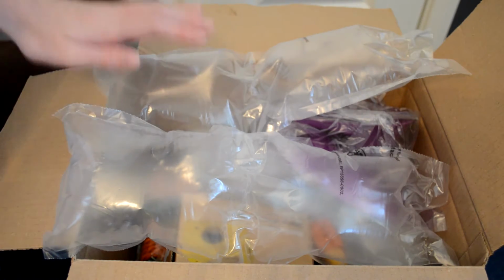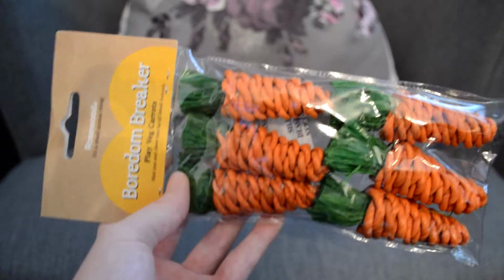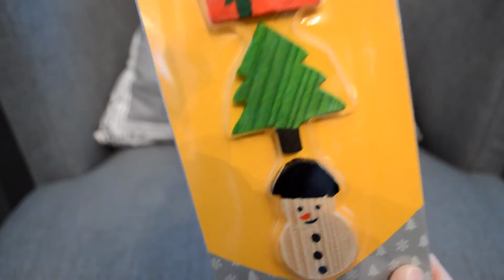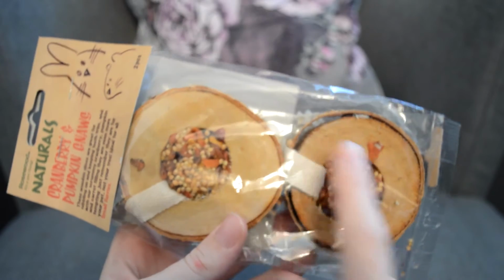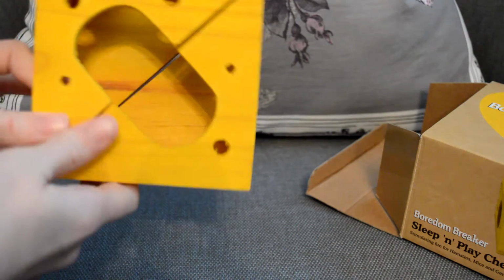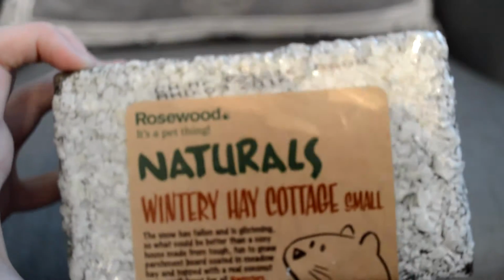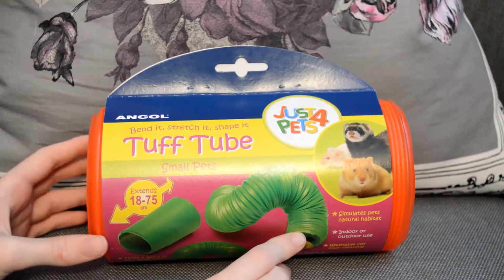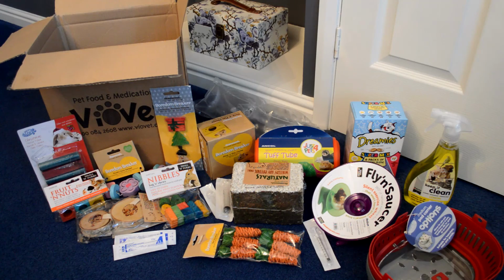Christmas Viovet Haul | Festive Furry Fun 2014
*AVAILABLE IN FULL HD*
*Music is free from YouTube itself*

Filmed on ~ Nikon D3200
Edited with ~ Sony Vegas movie Studio Platinum

Phoebe
xoxoxox